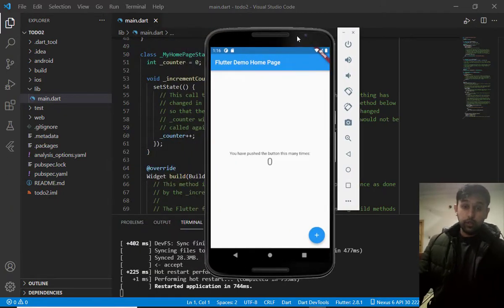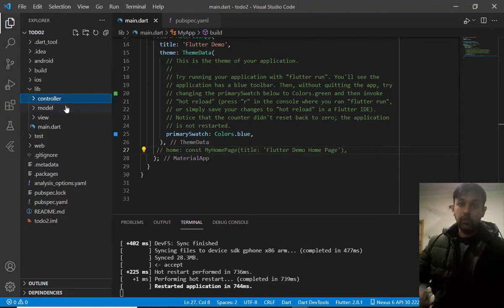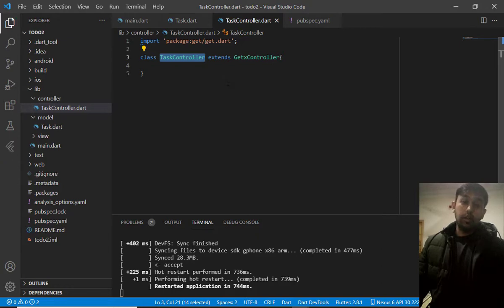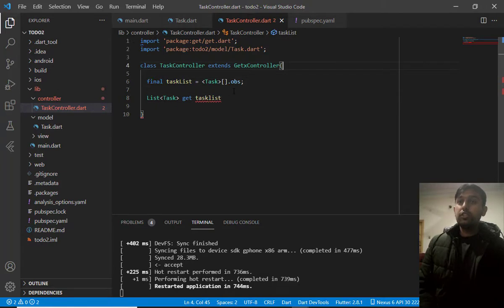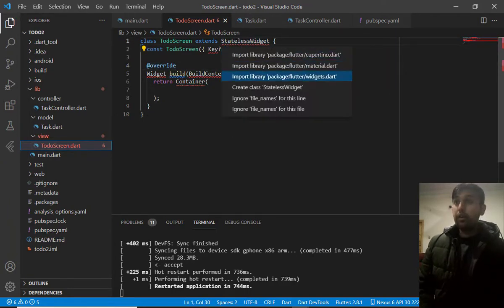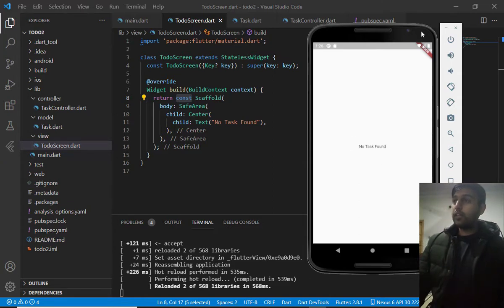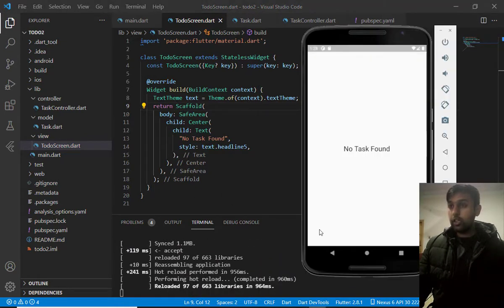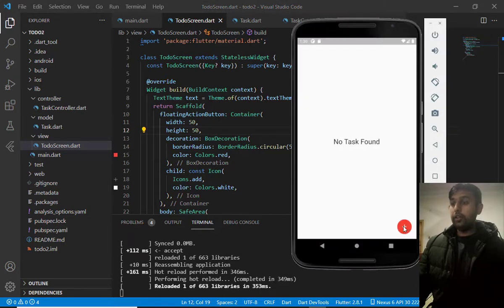todo app flutter getx | Most basic and easy to understand getx with Todo App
Udemy Course

Coming Soon

How we can implement State Management, Route Management and Dependency Injection in Flutter easily with GetX.

Flutter is awesome! It’s by far the fastest way to create truly cross platform apps without compromising beauty, performance and features. With development experience unlike any other framework, it does tick most of the boxes. However, it’s not perfect. There are some things that slow down the development from time to time.

Take for example, the boiler plate while implementing BLoC pattern or the time consumed by code generator in MobX or even the extra long syntax of Navigator and MediaQuery. All this hits the overall development experience with more lines of code and less efficiency.

GetX is a micro-framework that aims to provide top notch development experience by minimizing the boiler plate combined with neat syntax and simple approach. When developing with GetX, everything feels self evident and practical. It’s a solid blend of simplicity and power. It’s one of those rare packages that try to do everything and actually do it.

GetX provides a combination of State Management, Dependency Injection and Route Management solutions that work great together. But things don’t end here, it provides a ton of utilities that make it easy to implement internationalization, theming, validation, etc.

Flutter Speciality

Firstly, I love the syntax! Before I used GetX, I couldn’t imagine that things like navigating to a route can be made this simple. We don’t need context, builder or anything. Just write Get.to(SomePage()) and that's it. And that's just one example.

Primary focus is on performance. Normally, we would have to choose which controllers to dispose and manually dispose them. With GetX, it’s the opposite. We have to choose which one to keep in the memory as they are disposed automatically. Saves memory, and lines of code.

100% Decoupling! With GetX, it’s actually possible to achieve this. Business logic is separated from views, and even dependencies can be separated using something called Bindings.

It just works. Working with GetX is quite a satisfying experience. Whenever I’ve to implement a certain feature, there’s always a simpler way to do it with GetX, no matter the use case.

It’s well maintained and up-to-date. It can be challenging to keep all your packages updated and in sync with each other. Sometimes, there are breaking changes and things can get nasty. GetX centralizes most of our development needs under one package, so we don’t need to worry about compatibility and maintenance.